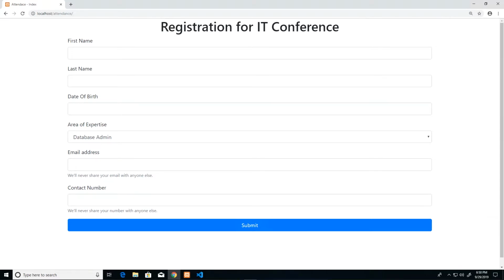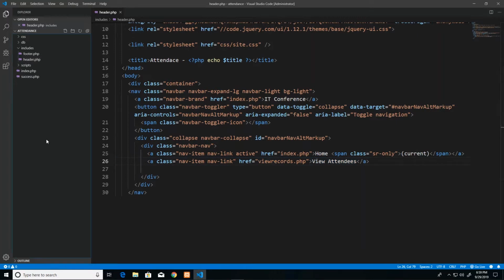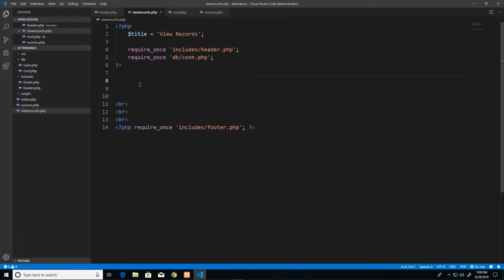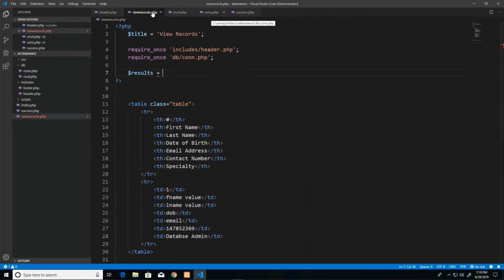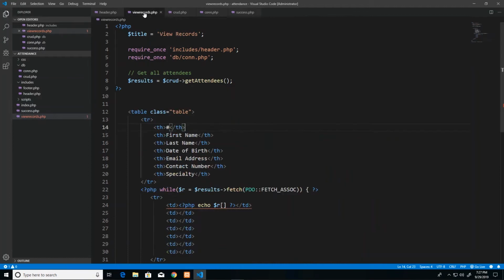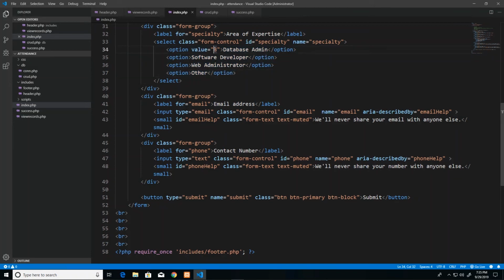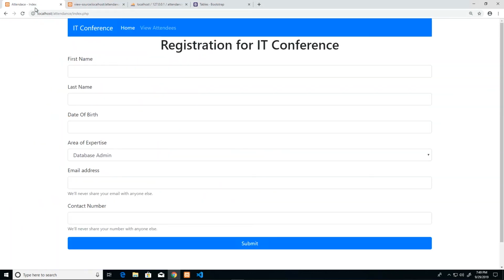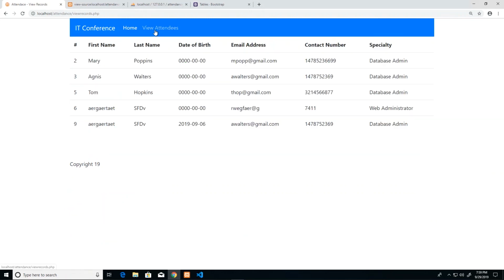How To View Database Records with PHP PDO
In this video, we look at how we read records from our database and print them back to our website.